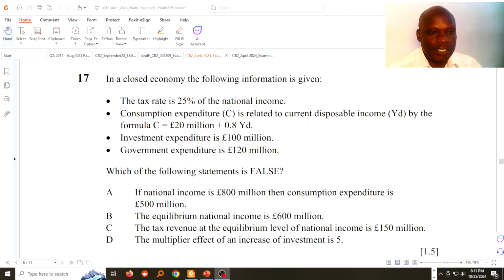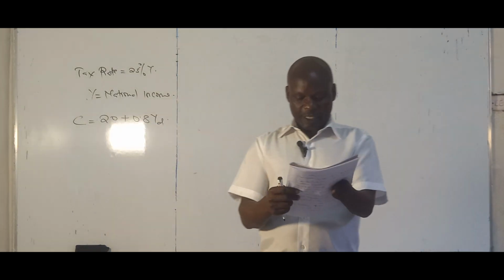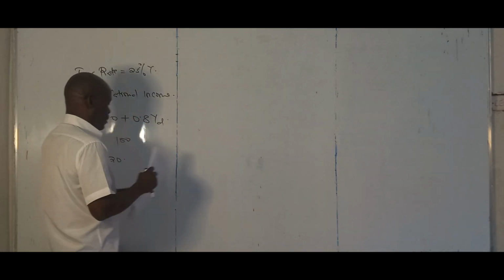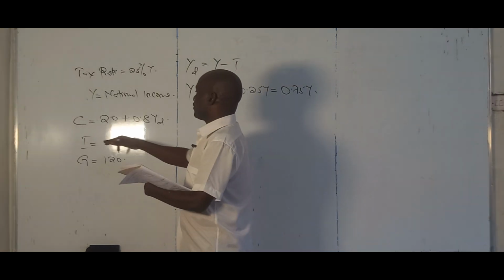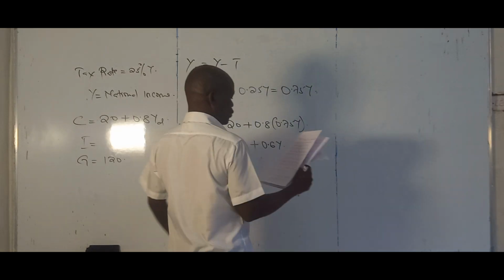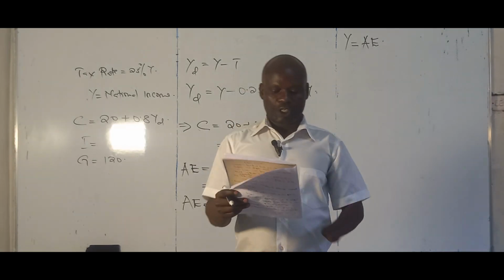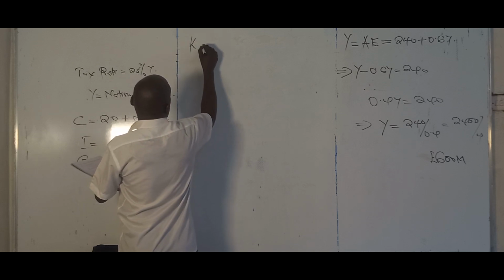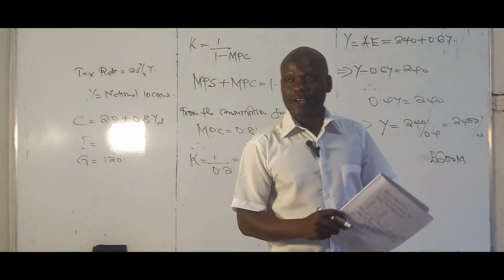National Income-Business Economics||Mathematics, Economics & Finance Past Examination Questions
- **Edexcel**

 **In-Depth Analysis of Past Exam Questions**